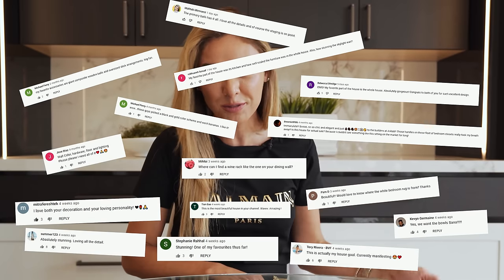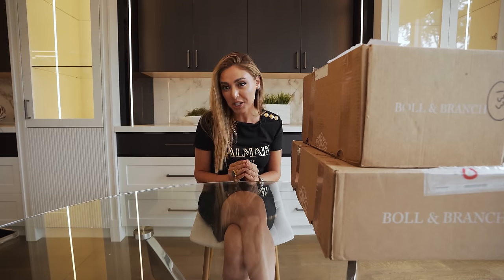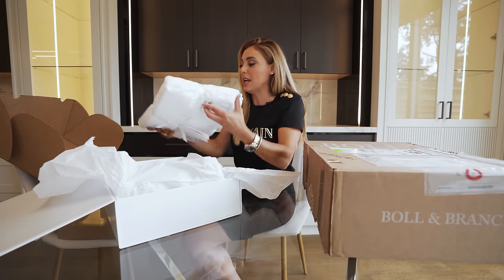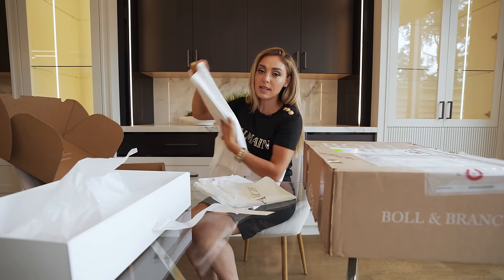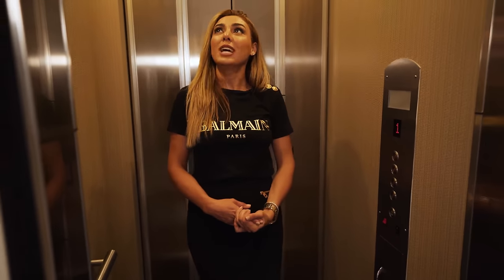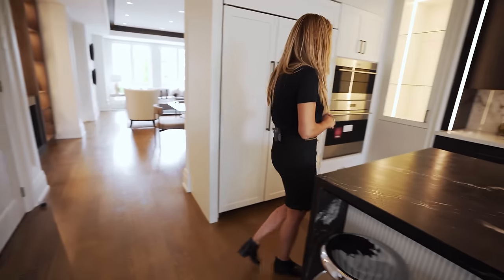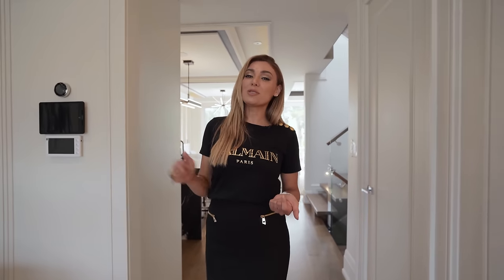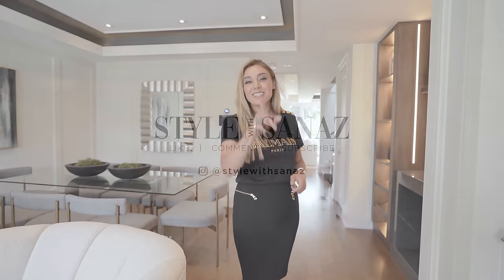Elevate Small Spaces: Luxury Home Styling Revealed! | Style With Sanaz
Join us on a journey as we style a compact yet luxurious home, blending modern design elements seamlessly. This video offers a tour of a small and modern custom home, providing insights and tips on elevating small spaces to look rich and luxurious.

Whether you have a compact home or a spacious mansion, these styling tips will inspire you.

FAVORITE A
CUISINART TOA-60C AirFryer Convection Oven, Silver

Video Title: Elevate Small Spaces: Luxury Home Styling Revealed! | Style With Sanaz

This video is about. Elevate Small Spaces: Luxury Home Styling Revealed! But It also covers the following topics:

Small Luxury Home
Modern Custom Tour
Luxury Home Styling